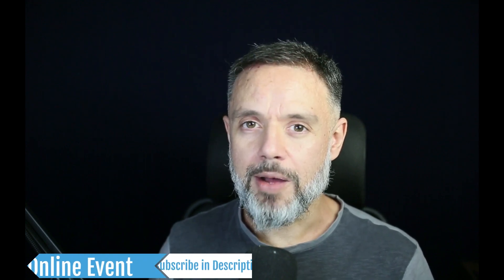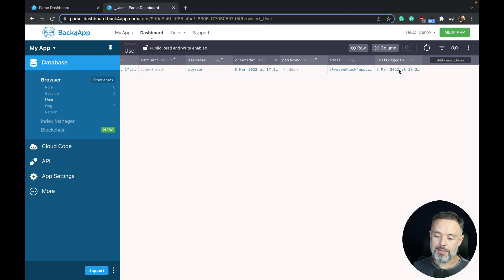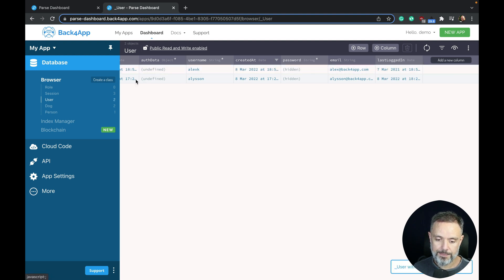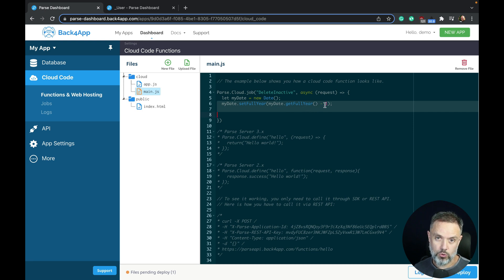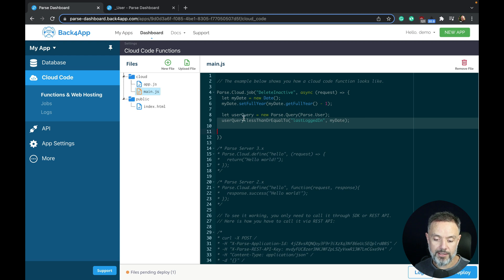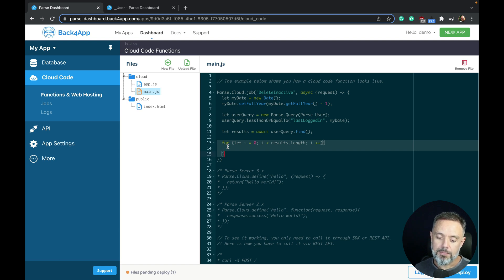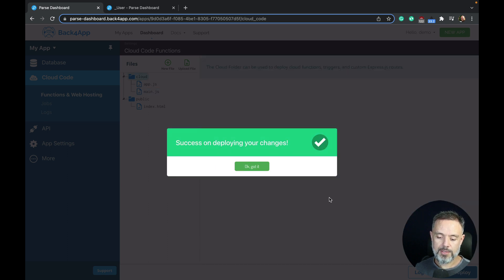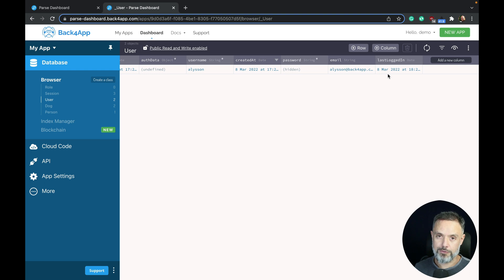Data Sanitization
Today we will create a Cloud Job that does Data Sanitization, eliminating old records so your Database keeps fast and optimized.

Do you want to join an AMA session with Alex and get your questions answered?

Get together with us in Mar 10, 2022 11:00 AM in Pacific Time (US and Canada), so we can all discuss and learn about Back4app.